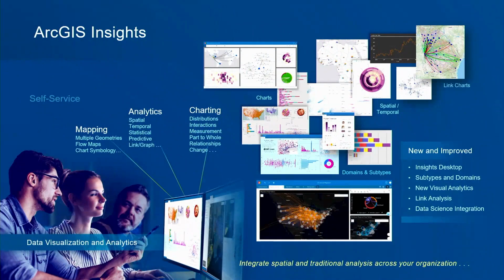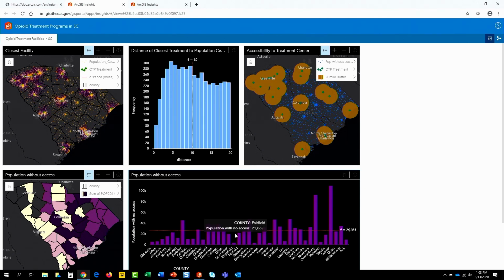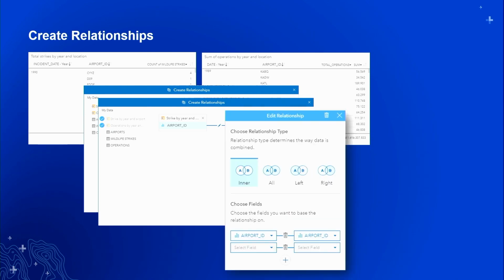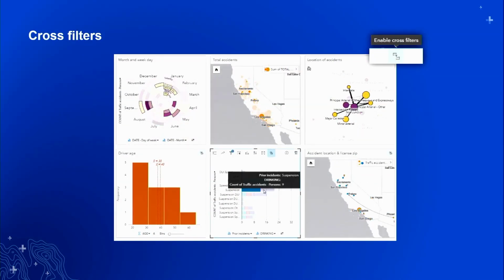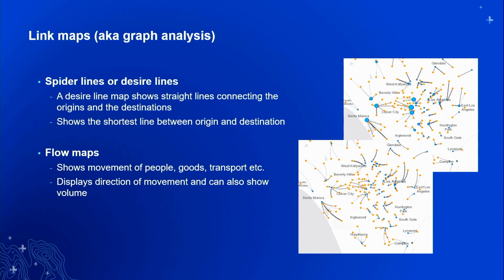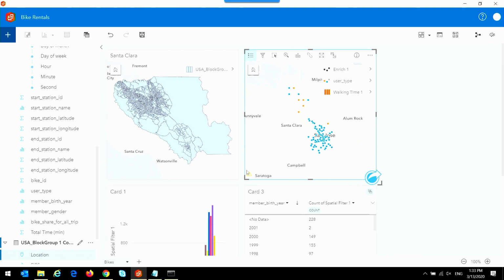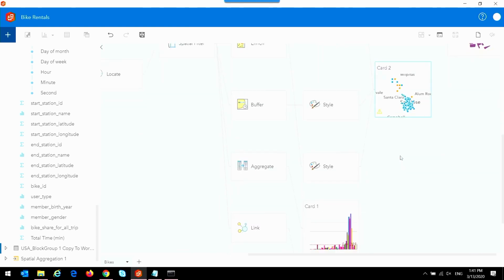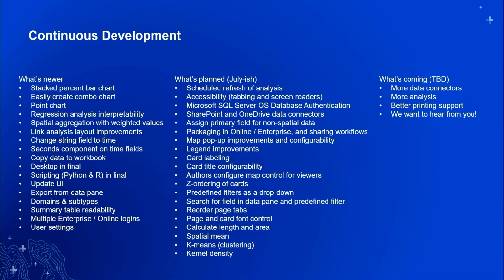ArcGIS Insights: An Introduction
ArcGIS Insights focuses on simpler ways to work with your data and share results. This includes drag and drop analytics, on-the-fly filtering and aggregations, interactive visualizations, and fast and intuitive exploratory analysis. You will learn how to get started with Insights for ArcGIS, including adding data from numerous sources, exploring some of the available analyses, and seeing how to share results and models.